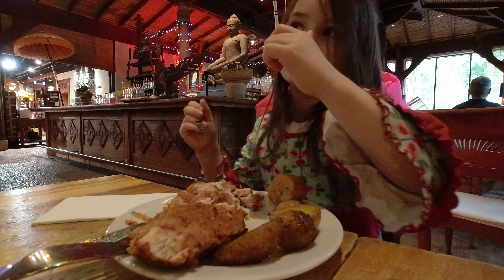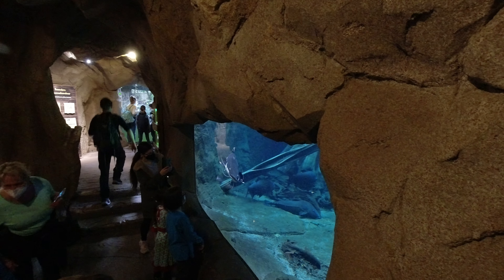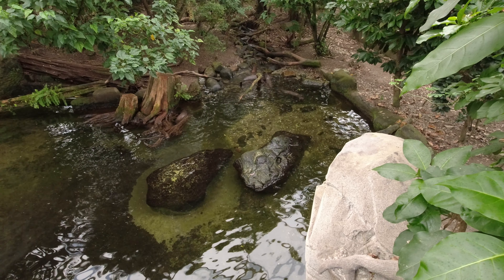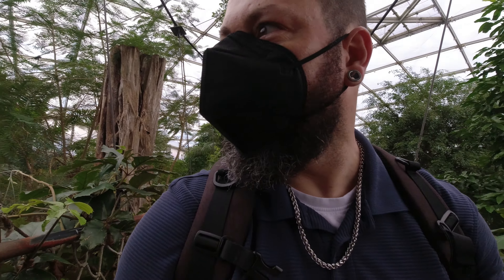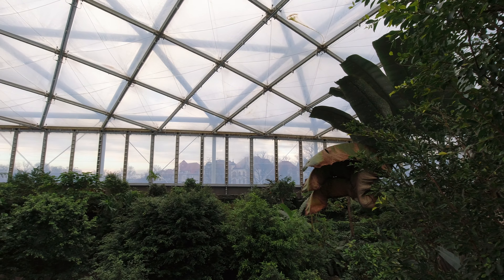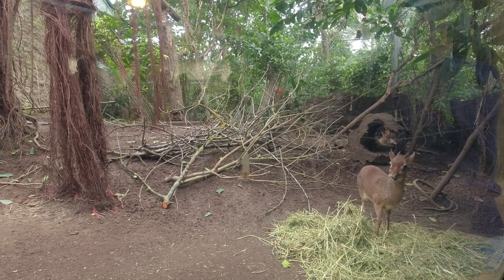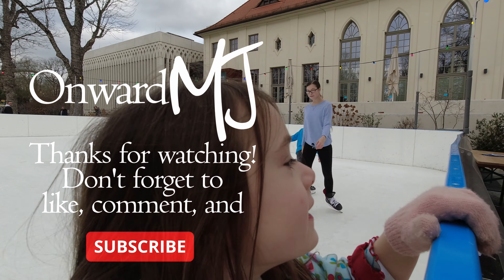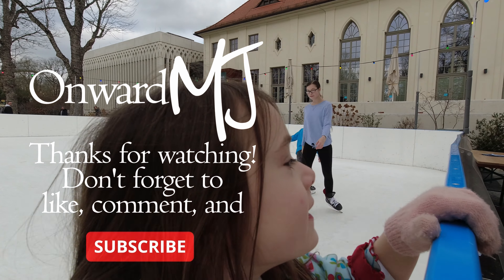The Leipzig Zoo (Skating & Gondwanaland) | American Family in Germany | Family Activities in Leipzig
We're back at one of our favorite places - the Leipzig Zoo! The dinosaurs may no longer be roaring, but this time we have ice skating! We love that our zoo provides an amazing experience on every visit!

Considered by some to be the number one zoo in Germany and one of the top zoos in Europe, it is a must see when visiting Leipzig. There are over 900 animal species on display, the second largest indoor rainforest in the world, and incredible playgrounds for the kids.

00:00 Intro
01:36 Ice Skating at the Zoo
04:15 Get a Season Pass!
04:55 Headed to Gondwanaland (seeing some animals on the way)
05:47 Lunch break at Restaurant Patakan
06:55 Time to explore!
12:05 Outro

About us: At the end of July, after a long time of hoping, dreaming, and planning, we sold or gave away almost everything we owned and left the United States to begin our journey with four children as an expat family. We moved to Leipzig, Germany, a beautiful city in the state of Saxony. This is our story.

If you like our videos and want to help us continue to create more content, there are a few ways you can support us:
It makes a difference in the YouTube algorithm to help us gain more exposure.
By shopping through our links, you pay the exact same price, but the companies chip in a little bit for us. Even if you don't buy the exact items listed, it still makes a difference for us.
*For more direct support, you can click that Super Thanks button under the video.

Sony ZV-E10 (Germany) (US)
Sony Digital Bluetooth Wireless Microphone ECMW2BT (Germany) (US)
Sony GP-VPT2BT Bluetooth Handle (Germany) (US)
Rode VideoMicro (Germany) (US)
Mosiso Camera Backpack (fits my 17 inch Lenovo Legion!) (Germany) (US)
GVM LED Lights (Germany) (US)
Condenser Mic (Germany) (US)
DJI Osmo Action (link to the Action 2 - our next action cam upgrade)